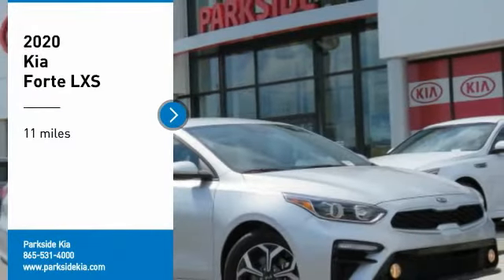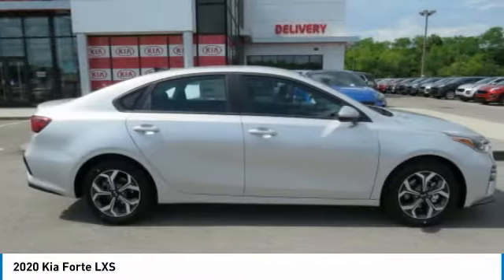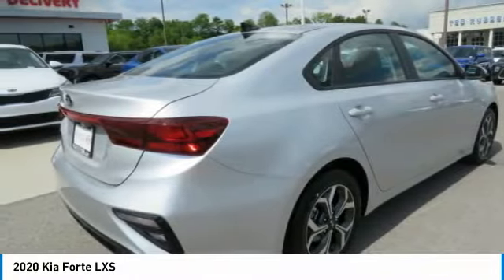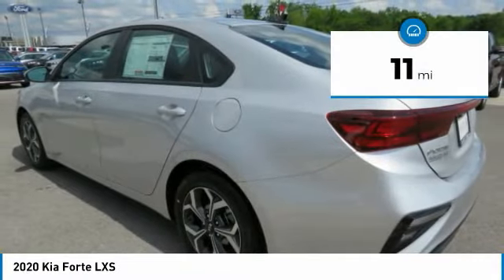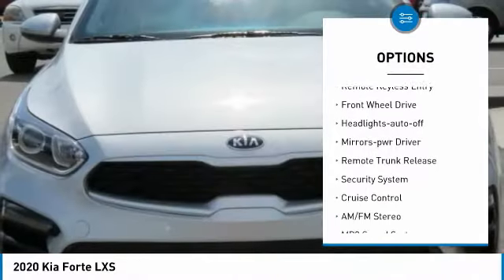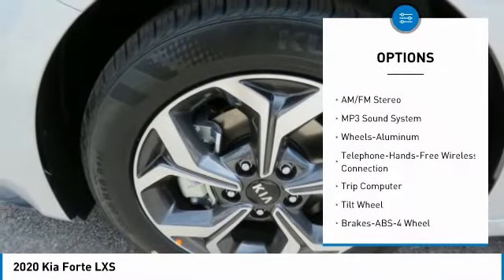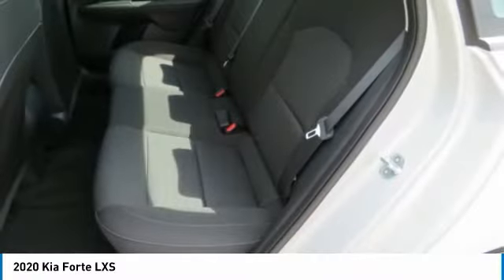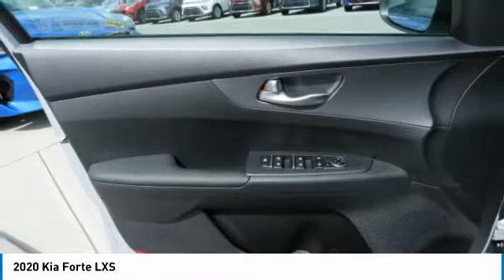2020 Kia Forte Knoxville TN LE239864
2020 Kia Forte LXS

Parkside Kia
9929 Parkside Drive

No-Hassle Quotes include all available Kia rebates, Bonus Cash, and KMF incentives for qualified buyers. Price includes: $1500 - Kia Customer Cash. Exp. 06/01/2020 $400 - Military Program. Exp. 06/01/2020